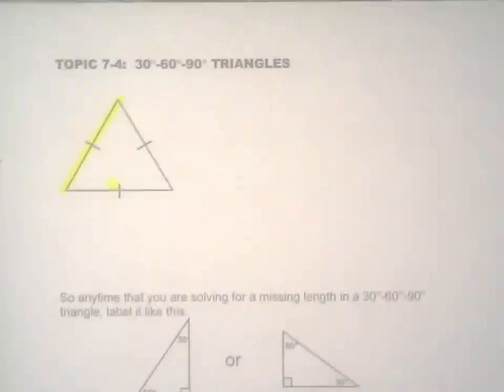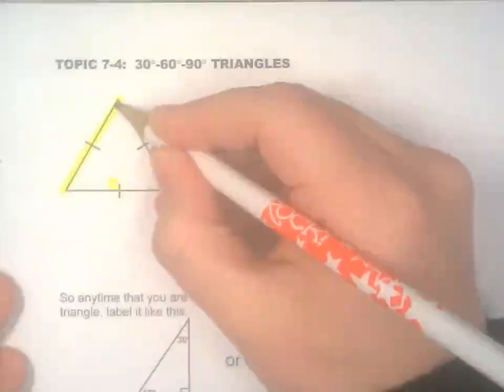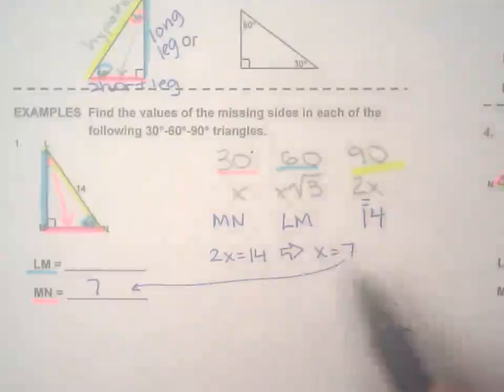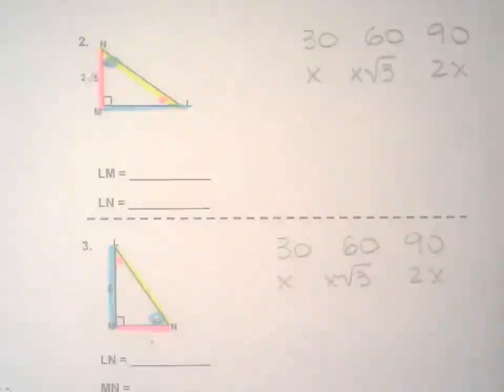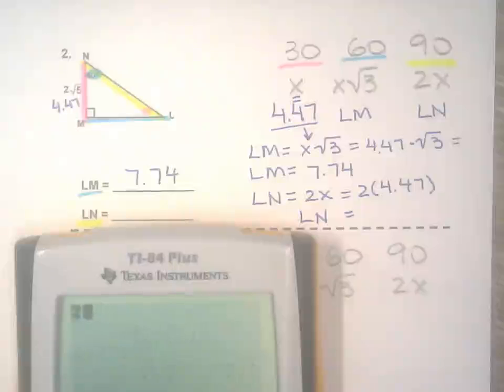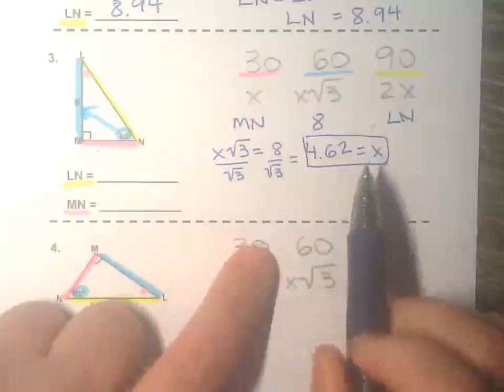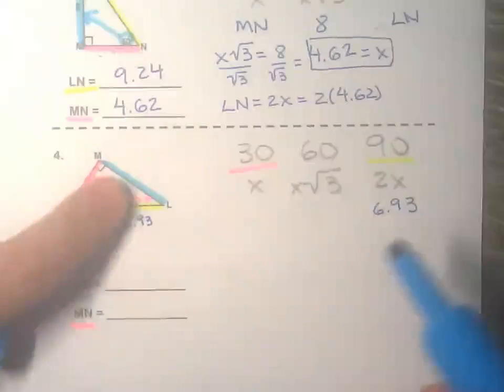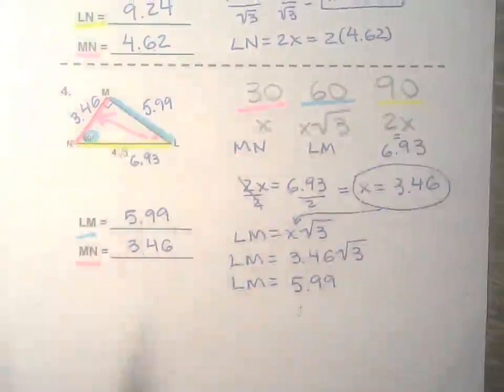Special Right Triangles 30º60º90º